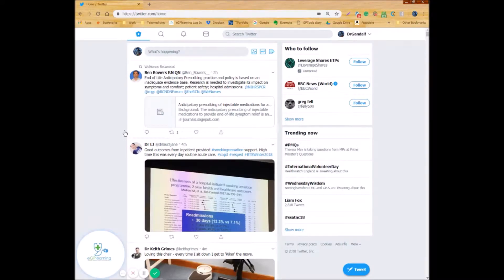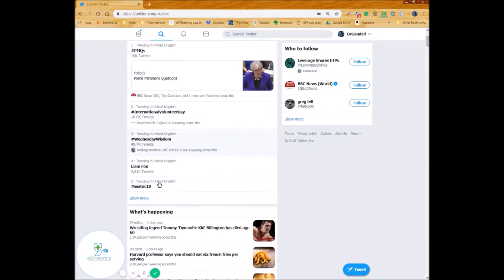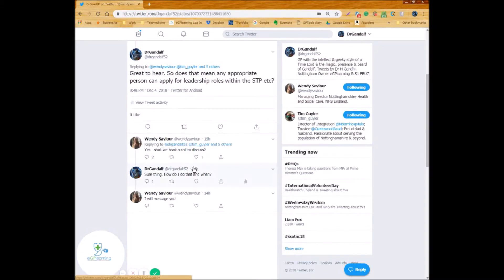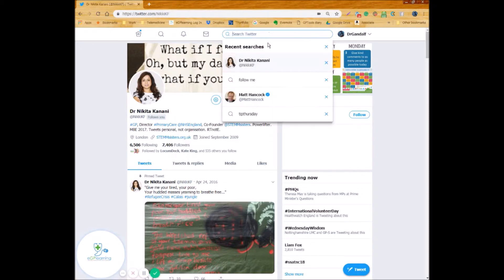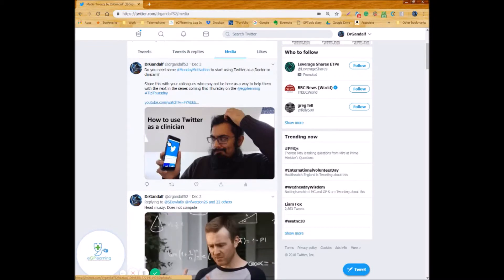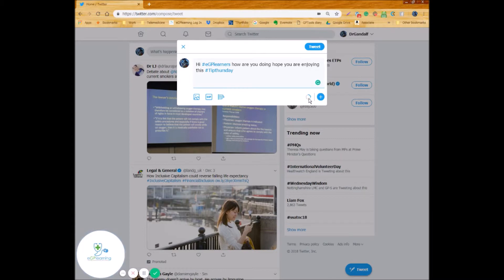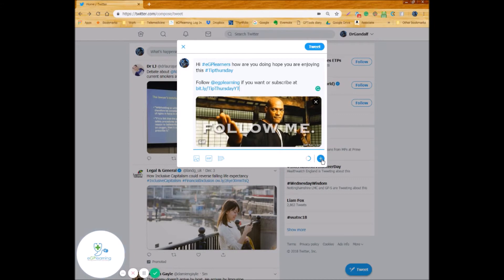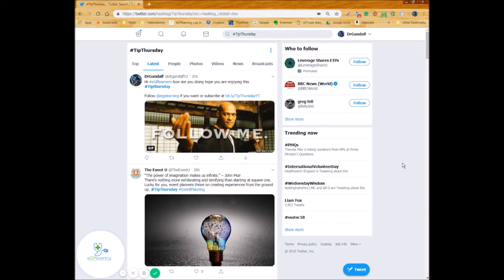Anatomy of a Tweet - how to use twitter 2019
Hi eGPlearners - Do you know the anatomy of a tweet?

In this episode of TipThursday we continue the series looking at how to use Twitter as a clinician by looking deeper at what I call the anatomy of a tweet.

This episode is a showcase of the Twitter interface including how to use the newsfeed, search, trending and moments, sections, notifications, personal messages, exploring your own and other's profiles, retweeting, quoting and liking a tweet; and how to create a tweet including images, videos, gifs and more.

This video uses my own personal profile and references various others including @matthancock and @NikkiKF.

Next week we explore more specifically how Twitter may help you as a clinician, how you can use it for continuous professional development and a few of my personal tips.